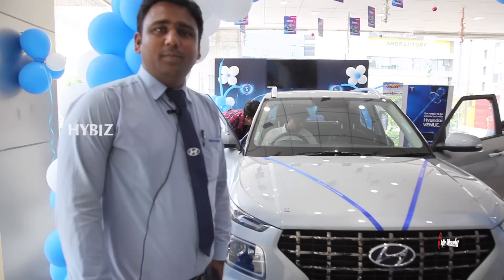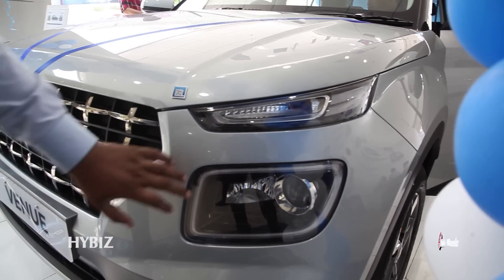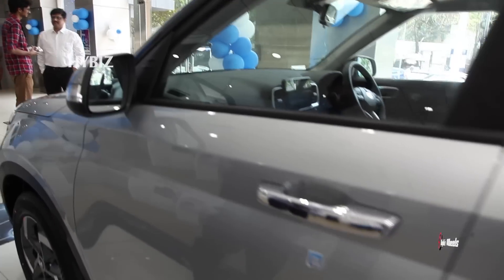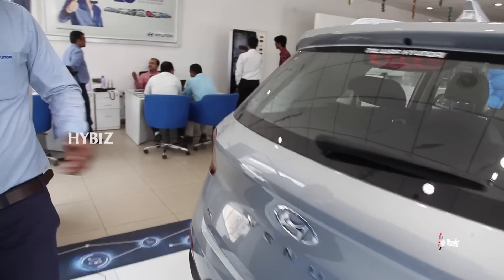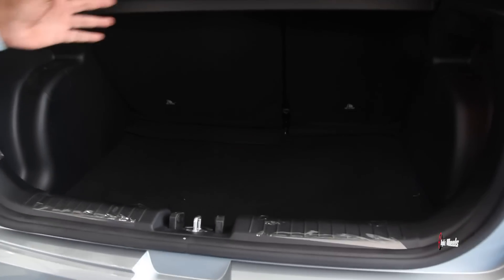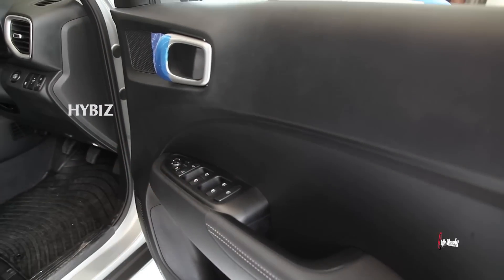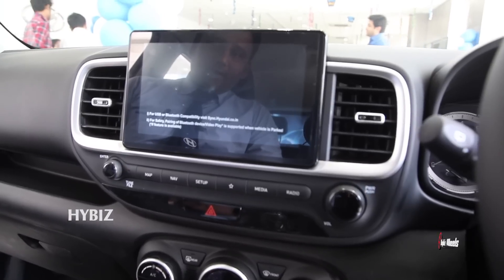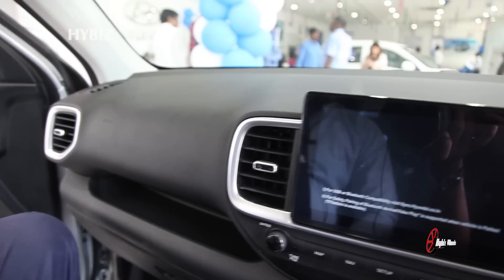Hyundai Venue 2019 Review & Specifications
New Hyundai Venue 2019 Complete Review, Features & Specifications | Talwar Hyundai Jubilee Hills Hyderabad

Hyundai Venue 2019 is 5-seater SUV features style and is packed to its gills with features such as projector headlights with cornering lamps, a sunroof, 16-inch alloy wheels, automatic climate control, the clever and sophisticated Hyundai BlueLink connectivity module, Android Auto, Apple CarPlay and lots more. The Venue will be offered in three engine and gearbox options, a 1.0-litre T-GDI petrol, 1.2-litre petrol and a 1.4-litre diesel. The 1.0-litre petrol motor produces 120PS and 17.5kgm of torque and can be paired to either a 6-speed manual transmission or a 7-speed dual-clutch automatic unit. The 1.2-litre petrol which gets a 5-speed manual produces 85PS and 11.7kgm of torque and, finally, you can have the 90PS, 22.4kgm, 1.4-litre diesel from the Hyundai Creta, which is paired to a 6-speed manual gearbox.
An all-new 1.0-litre turbocharged petrol engine, air purifier, projector fog lamps, 3-year/unlimited kilometers warranty and 3-year road-side assistance.